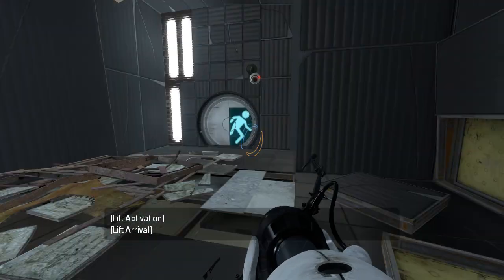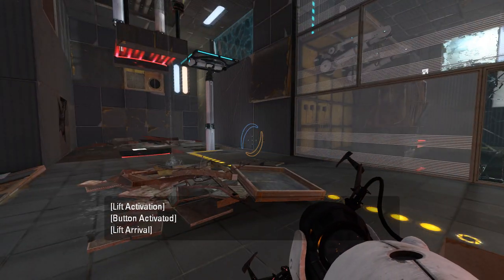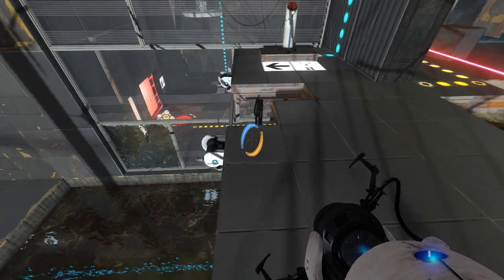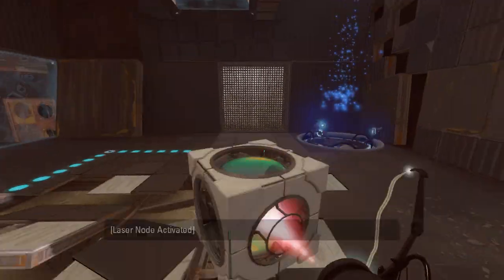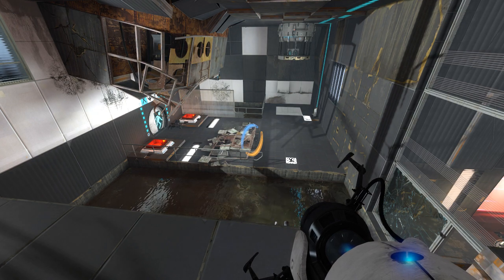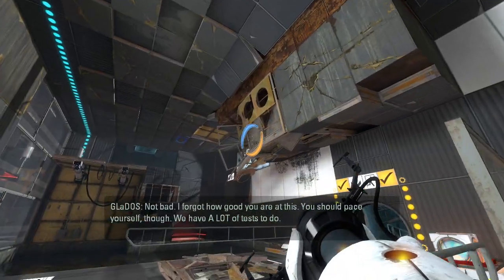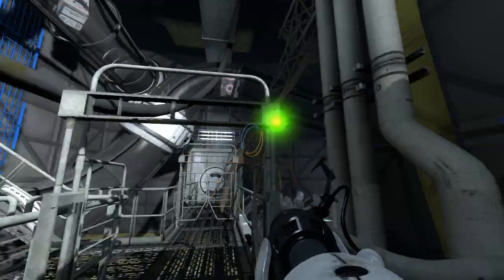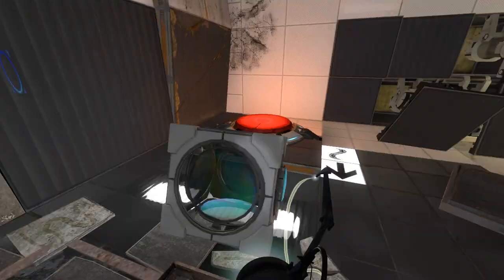Portal 2 PeTI - "Reconstruction: Part 3" by LoneWolf2056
Blind playthrough. That was a bit odd...